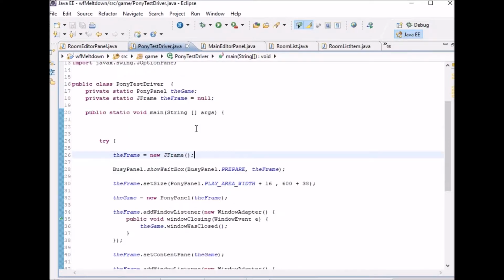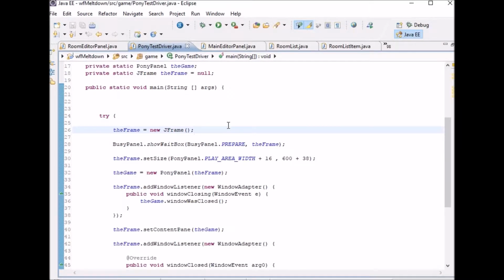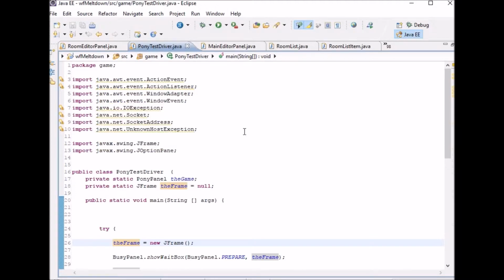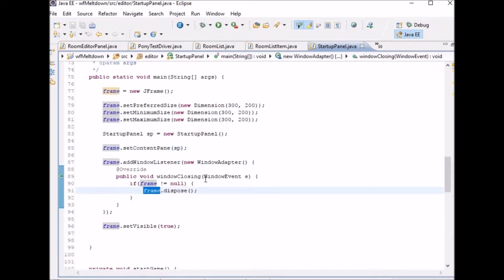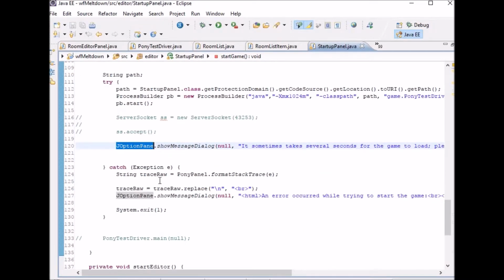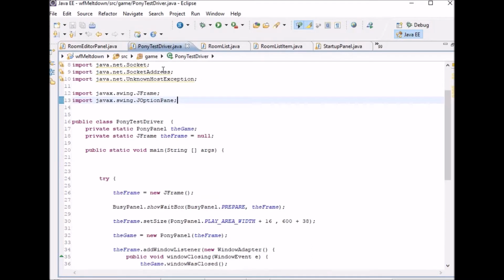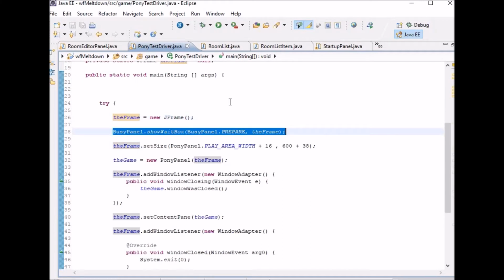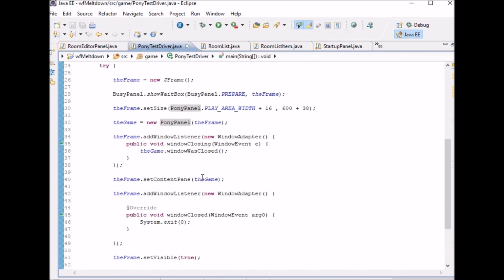WFM Code Display Part 1: Driver